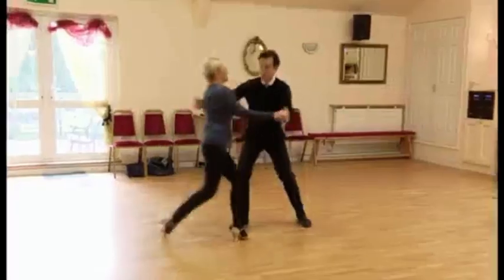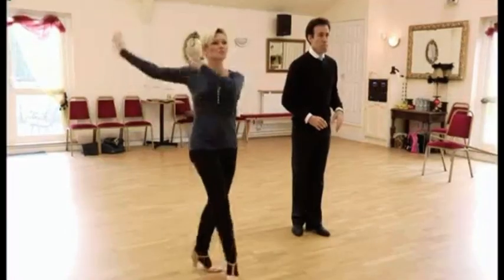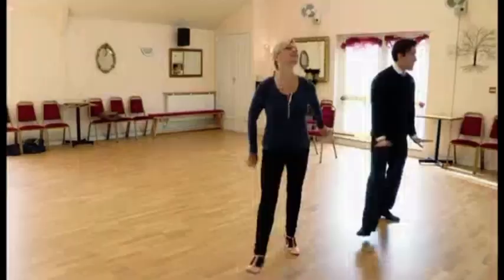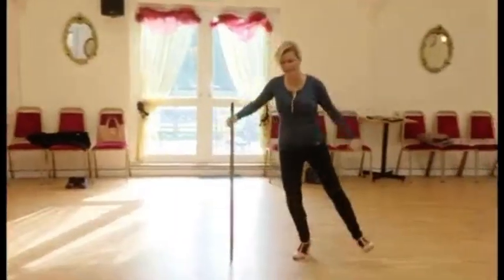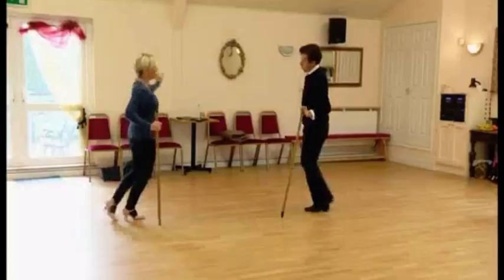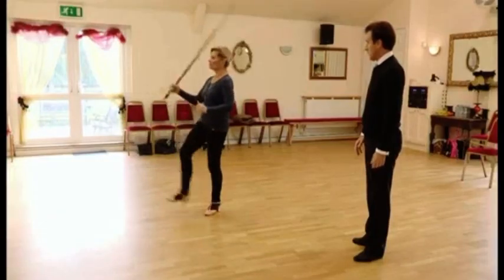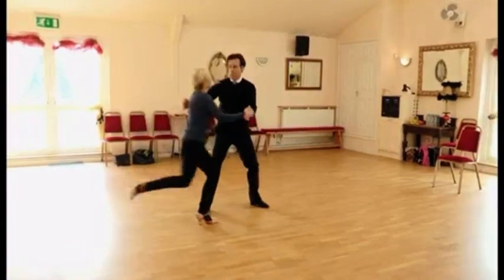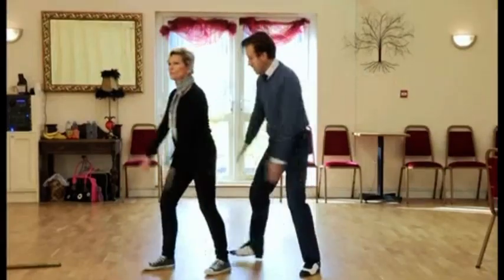Fiona & Anton - Charleston training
Copyright BBC
BBC, Strictly come dancing (2013).